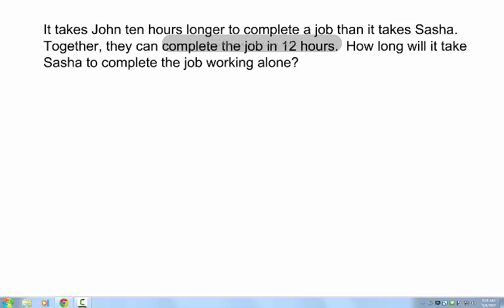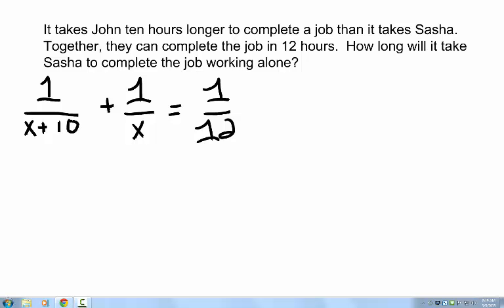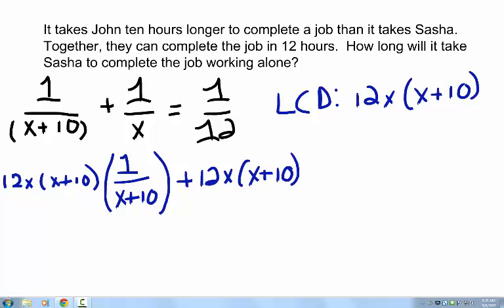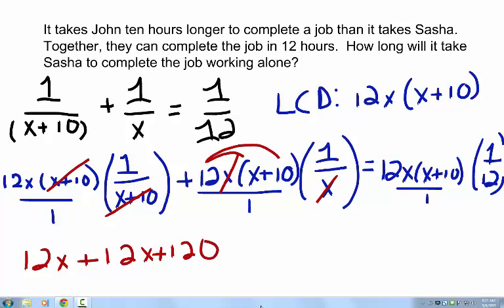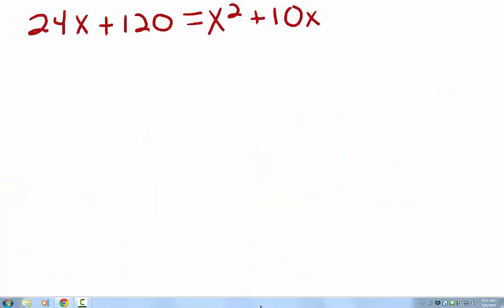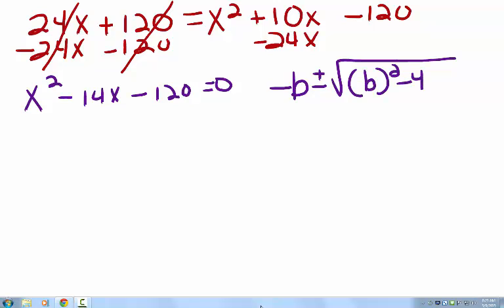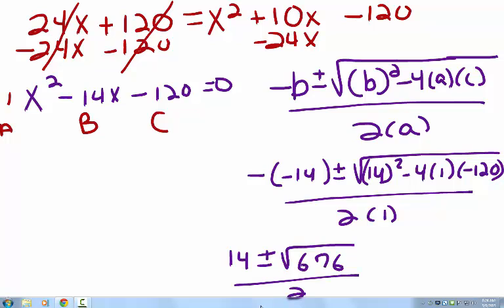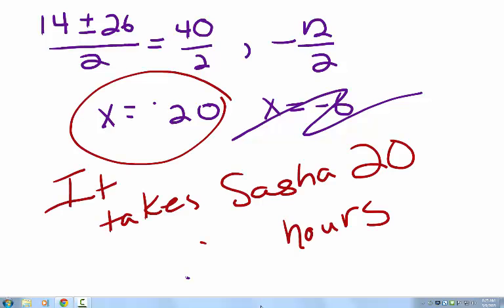Solving a Word Problem Involving Rate (Algebra)